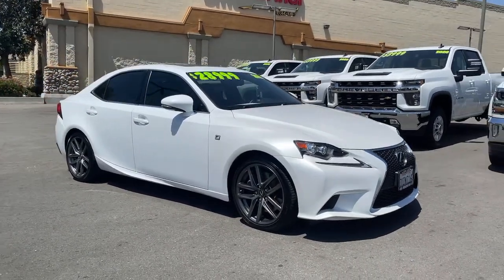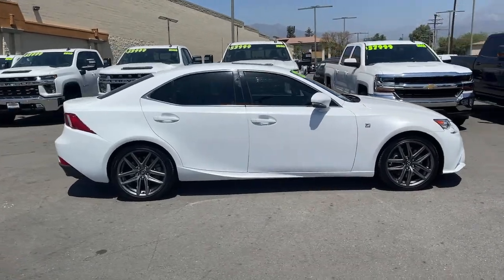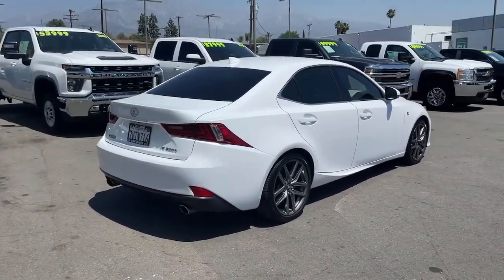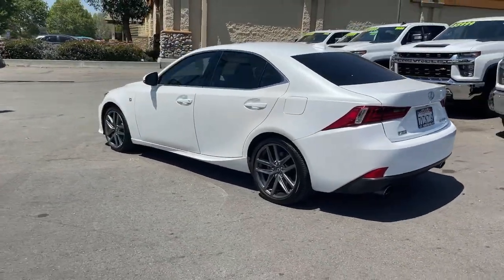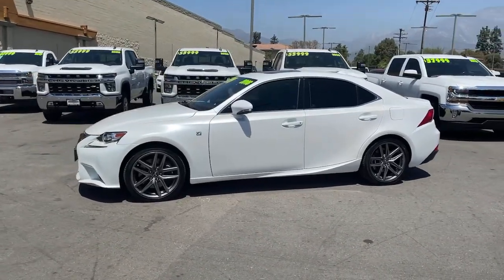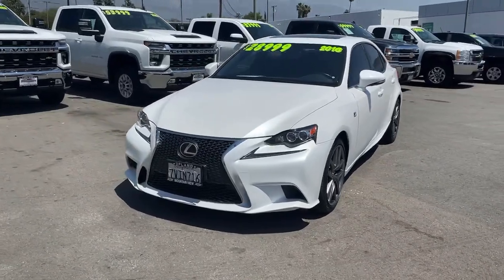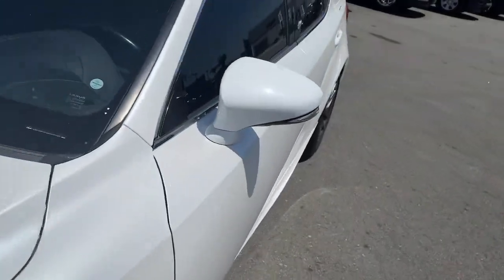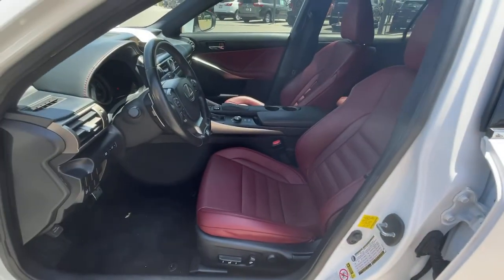2016 Lexus IS_200t Ontario, Los Angeles, Fontana, Glendora, Chino, CA 38167A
White Used 2016 Lexus IS_200t

NEW TIRES.4D SedanWhite Priced below KBB Fair Purchase Price! 200t RWD 8-Speed Automatic 2.0L I4 TurbochargedIS Lexus Odometer is 5829 miles below market average! Reviews:* Attractive interior with top-quality materials; front seats are very comfortable and theres plenty of room for adults in the backseat; plentiful standard features; predictable and precise steering inspires driver confidence in corners. Source: Edmunds22/33 City/Highway MPGAwards:* 2016 KBB.com Brand Image Awards * 2016 KBB.com Best Resale Value Awards 2016